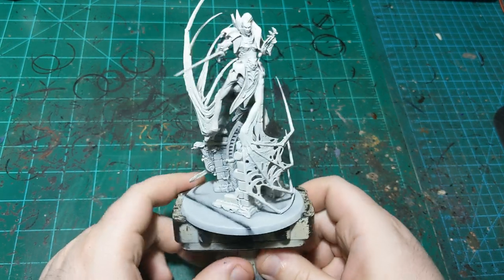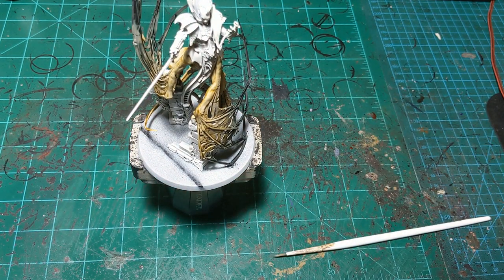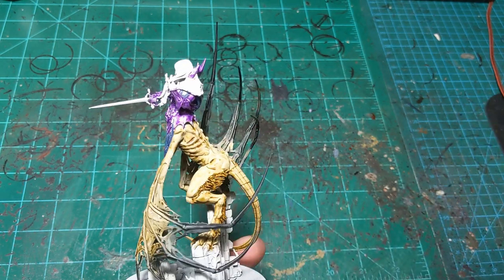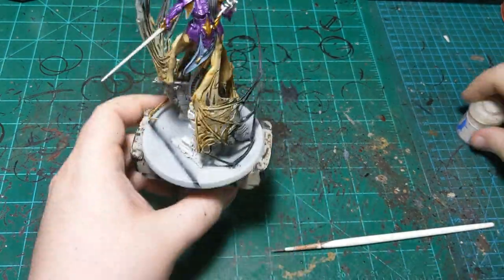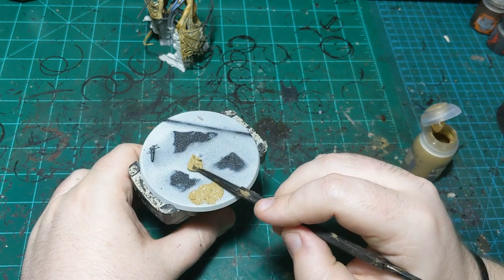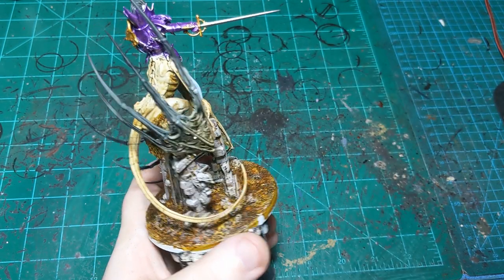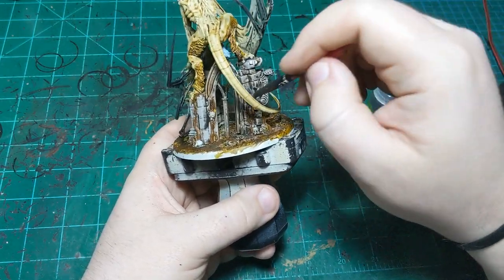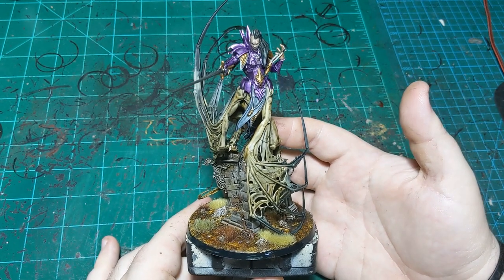Lauka Vai, Mother of Nightmares: Soulblight Gravelords Painting Tutorial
In this video, I walk you through how to paint Lauka Vai, Mother of Nightmares from the newly released Soulblight Gravelords, enjoy!